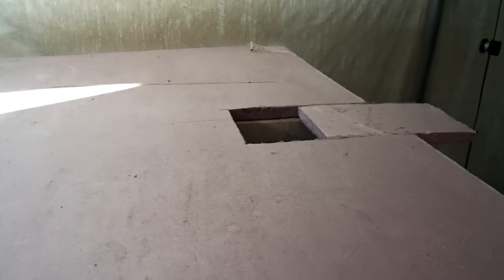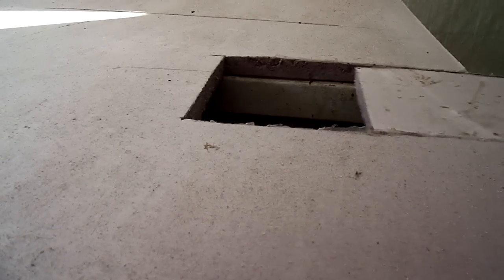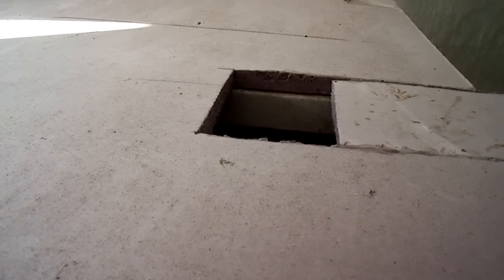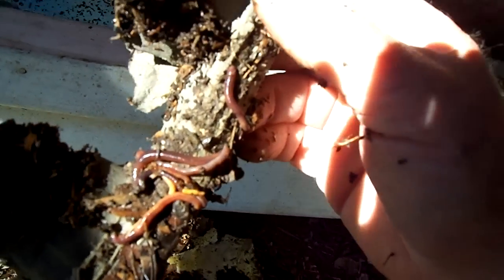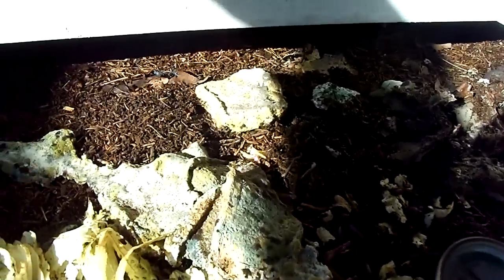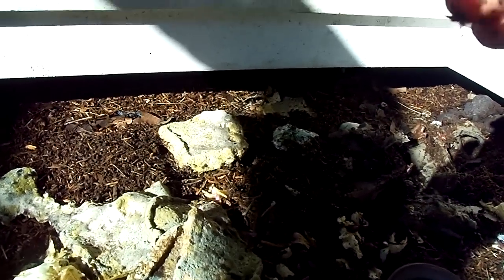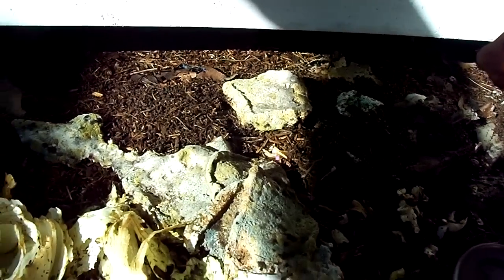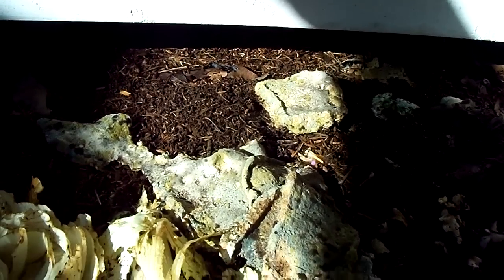Worm composting......Starbucks coffee heat,isopods,etc.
You can use Coffee grounds for a heat source to keep your worms alive during winter outdoors.EF tolerate just above freezing.But tropical worms such as ANC and PE need some warmth to avoid dieing.I'm trying to avoid using a heat cable this winter.But in an emergency i got it on standby.